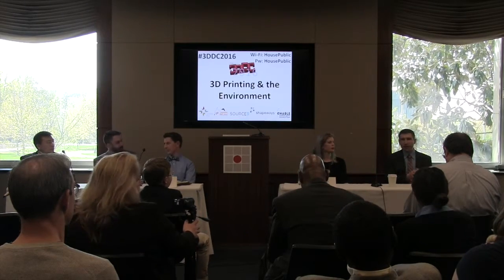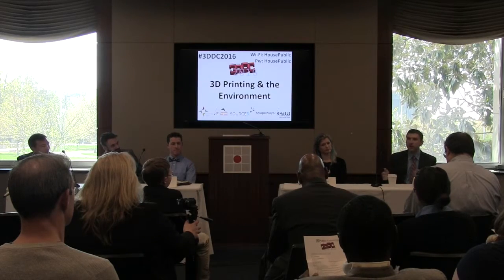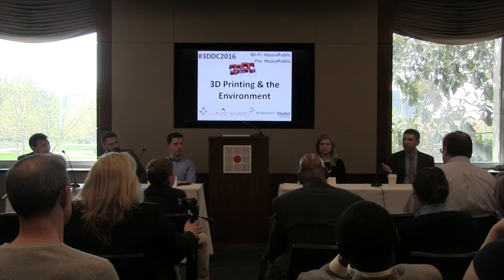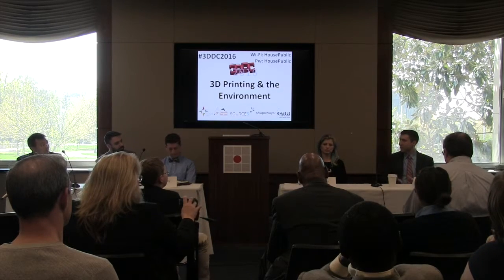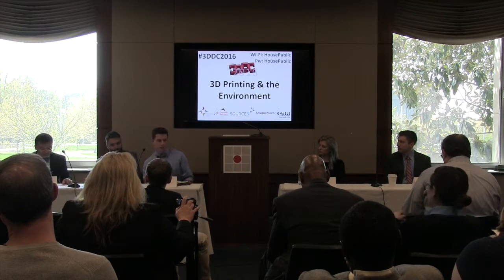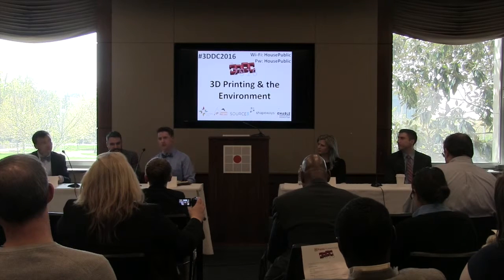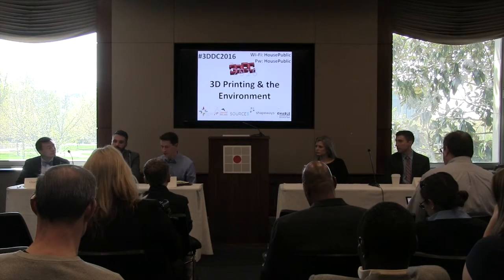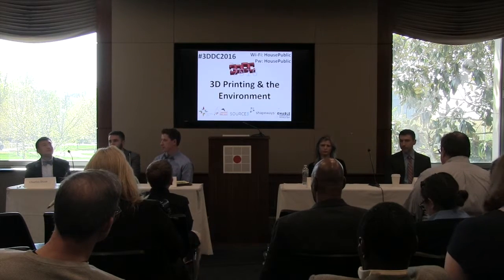3D/DC 2016: 3D Printing and the Environment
Moderator: Charles Duan (@charles_duan), Director of the Patent Reform Project, Public Knowledge (@publicknowledge)

Panelists:
-Ryan Hoover (@Ryan_Hoover_), Faculty of Interdisciplinary Sculpture, Maryland Institute College of Art (@mica_news)
-Blake Marshall, Physical Scientist with the Advanced Manufacturing Office of the Department of Energy (@ENERGY)
-Tyler McNaney, CEO of Filabot (@Filabot)
-Annelie Koller, Design Researcher at Modern Meadow (@ModernMeadow)